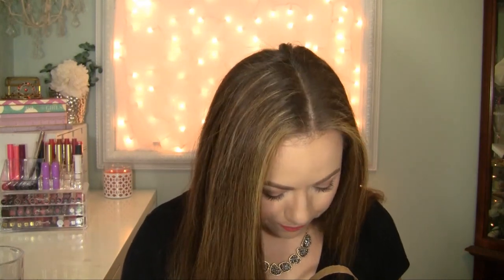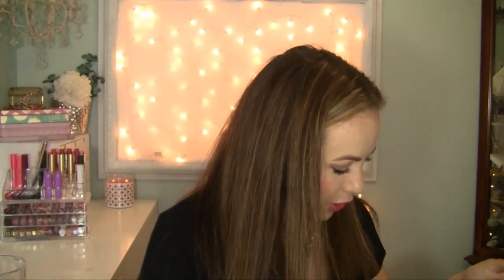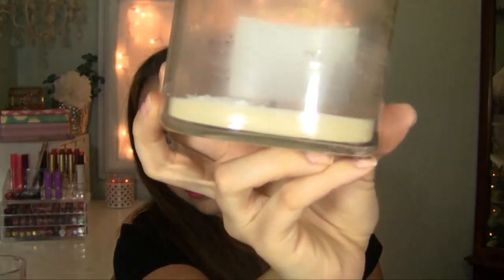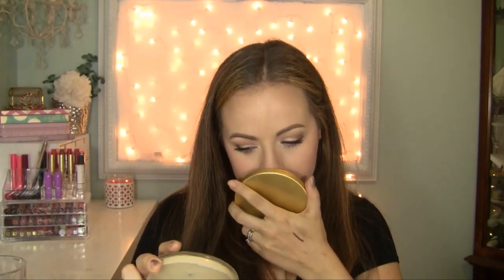April Empties! Let's Talk Some Trash! Hits & Misses!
Hi Loves! Here I am digging through my trash on camera haha. Here are the things I used up in the month of April and my thoughts on them.

Vitacost
use this link and get $10 off your 1st purchase of $30 :D

hautelook!

Nail polish lover?
Check out Julep, monthly polish subscription! (use code "FREEBOX" to get your 1st box free!)

What I am Wearing:
EYES: too faced chocolate bar palette, marizpan, salted caramel, triple fudge, thebalm scwhing liquid liner. Too faced better than sex mascara
FACE: It cosmetics cc cream, too faced chocolate soilel bronzer, becca sweetpea blush.
LIPS: bite in tart
NAILS: orly rave
SHIRT: target
NECKLACE: shoplately

**NOT SPONSORED, I dug through my trash by myself :P xo